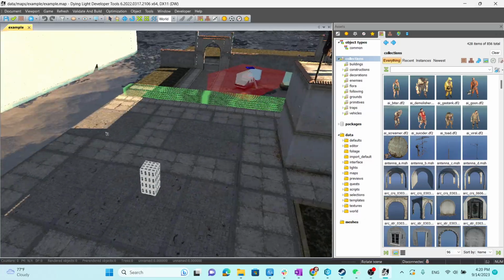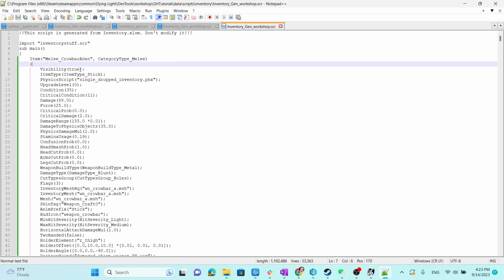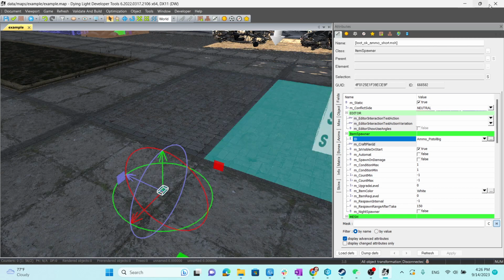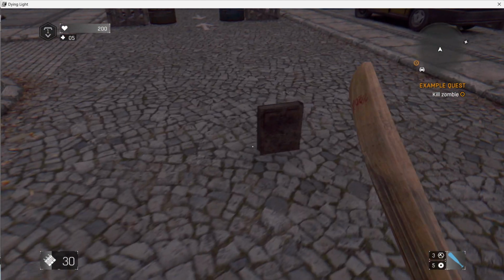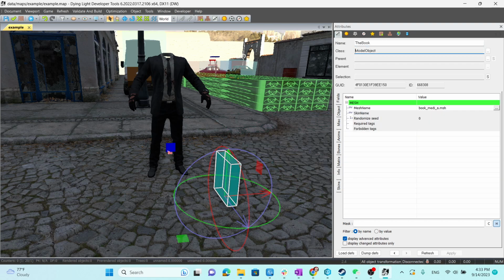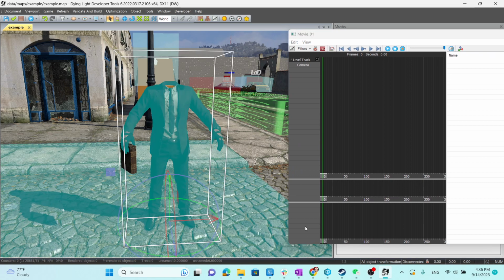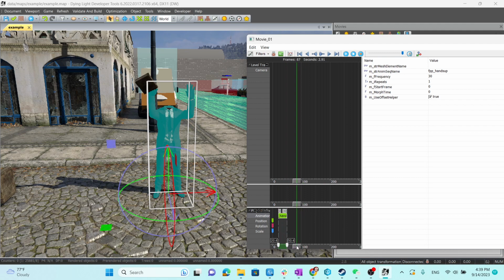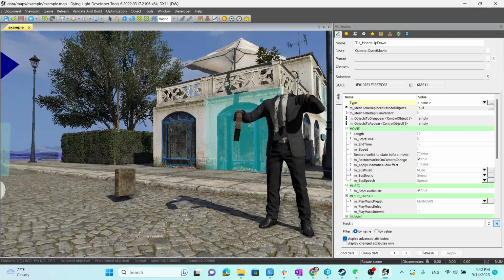Dying Light Devtool tutorial | Making a pickable item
In this tutorial, we will try to customize a book and let the player pick it up in hand. You can use it as your weapon, but my main goal is to use it as an item.